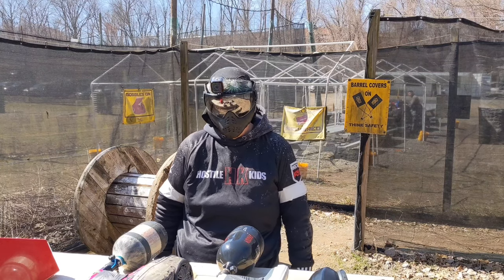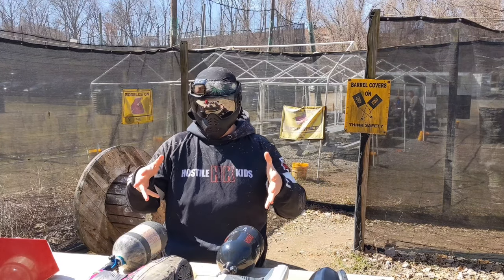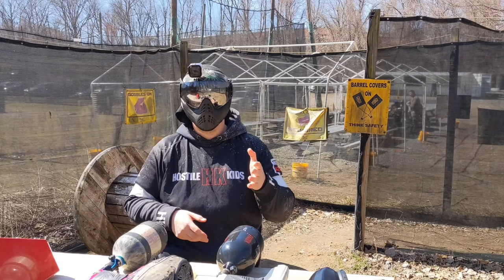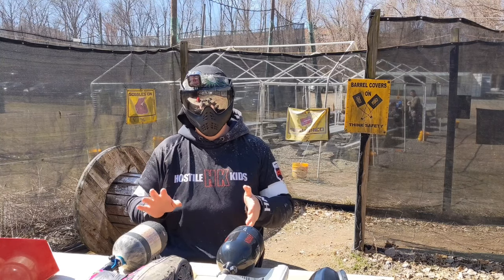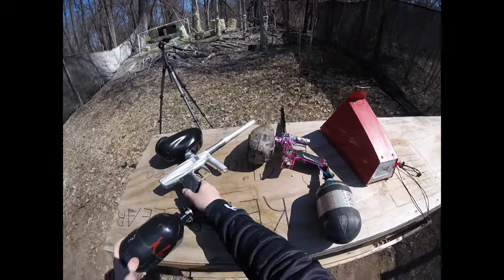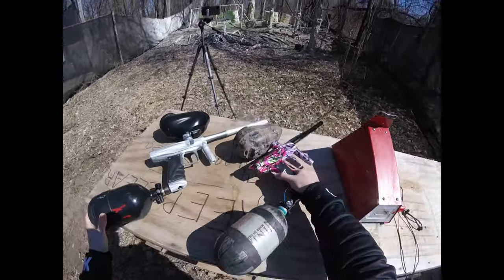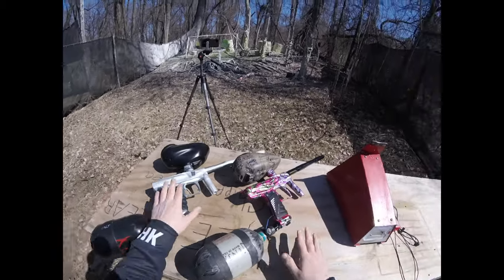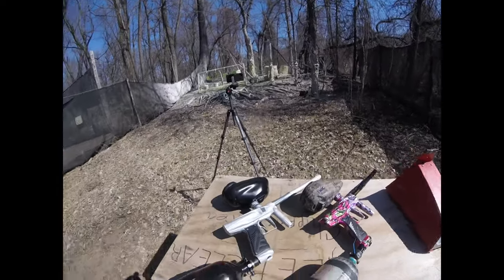Bob Long VCOM & VIS Engines Shooting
Showing the difference in sounds signatures and shot quality of both Victory Engines.